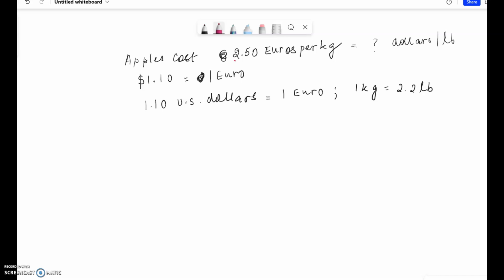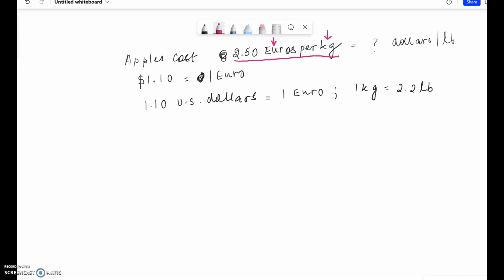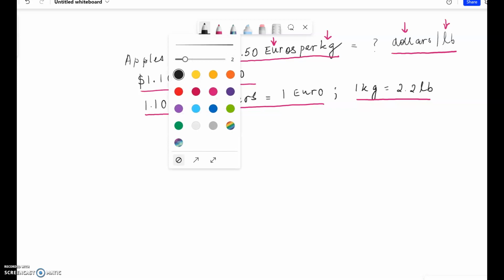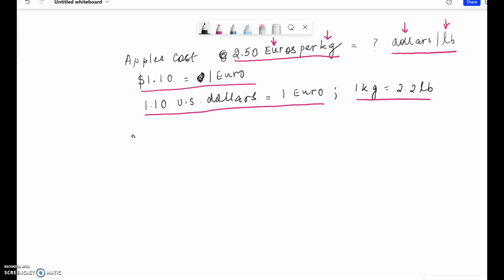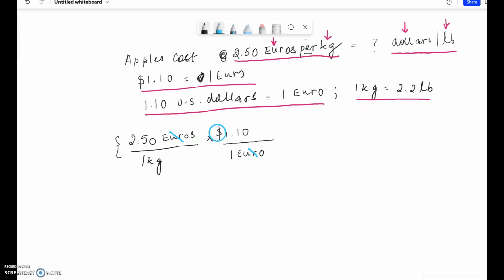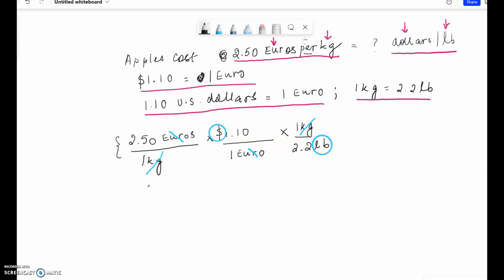Dimensional Analysis. Currencies